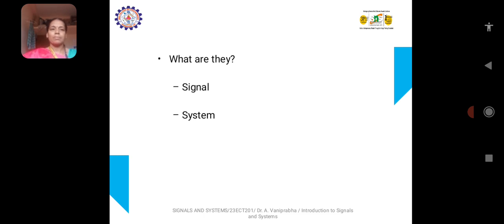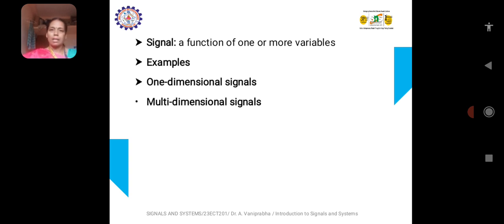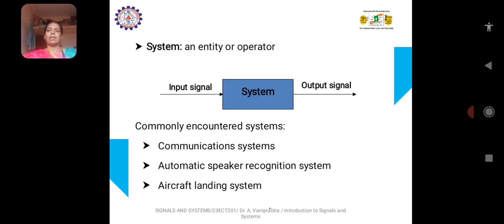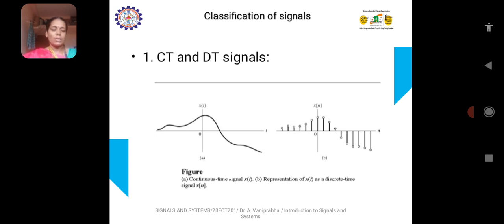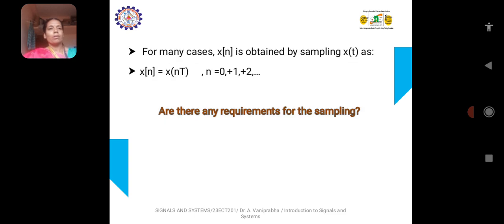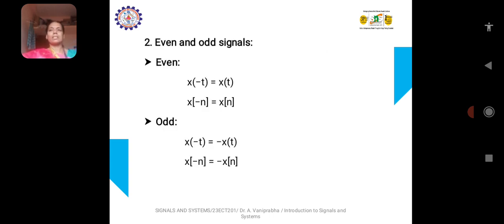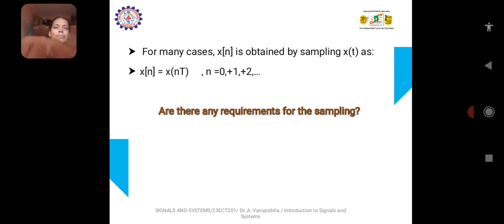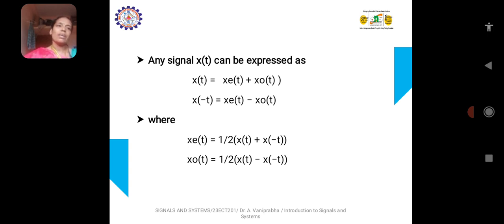Classification of signals|Signals and Systems|SNS Institutions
In this video, the classification of signals—a fundamental concept in Signal Processing and Communication Systems—has been discussed in detail. The lecture covers the basic concepts of signals and systems, providing a strong foundation for understanding signal behavior. It explains different classification types, including Continuous-Time and Discrete-Time signals, along with the concept of Sampling and the Nyquist Rate. The session also explores Even and Odd signals, highlighting their properties with practical examples. By the end of the video, learners will have a clear understanding of these classifications and their applications in real-world systems.